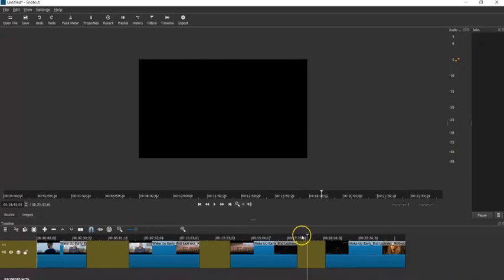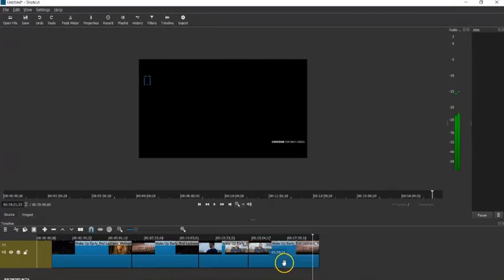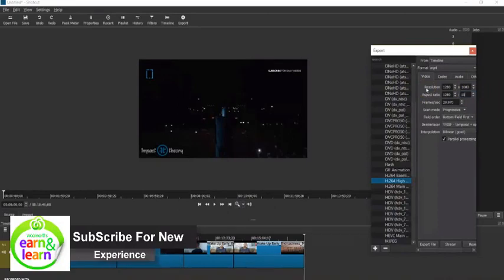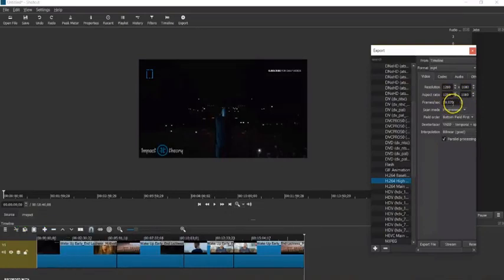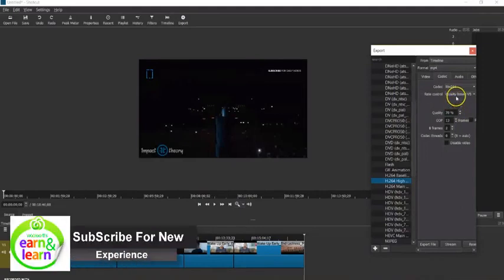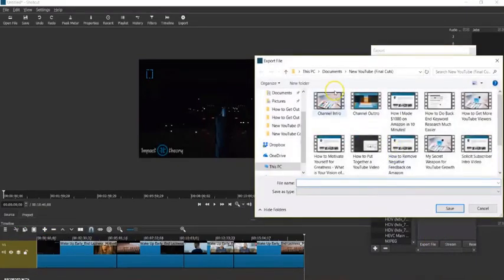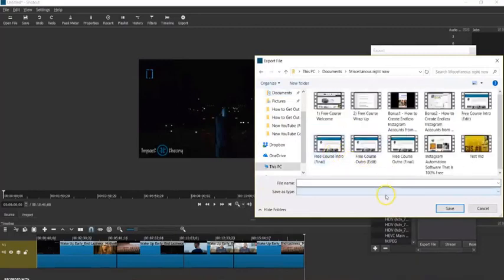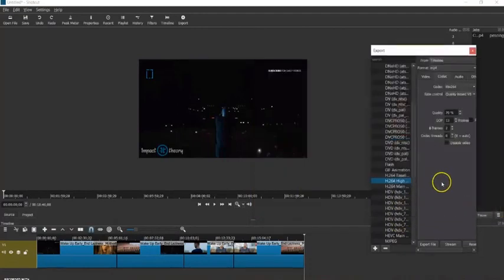Affiliate Marketing From YouTube Traffic (part 05) Editing an Old Video Generating New Video Tricks